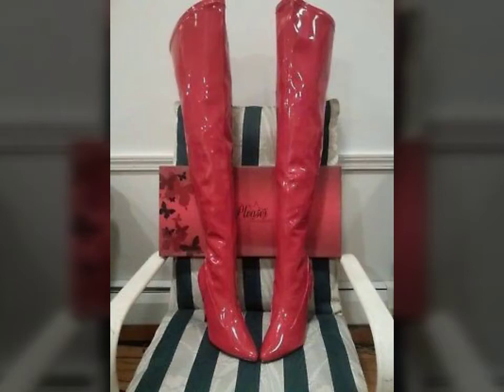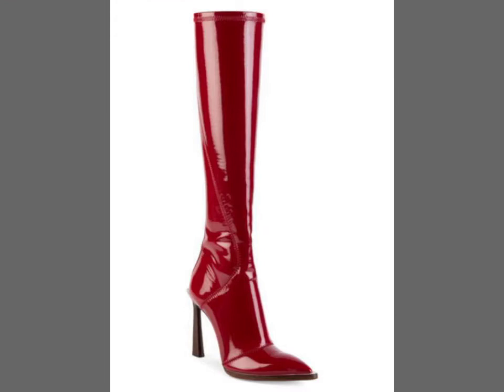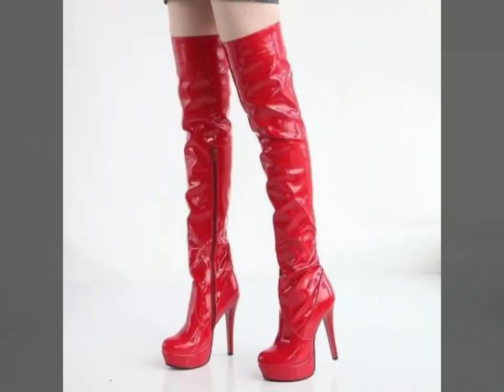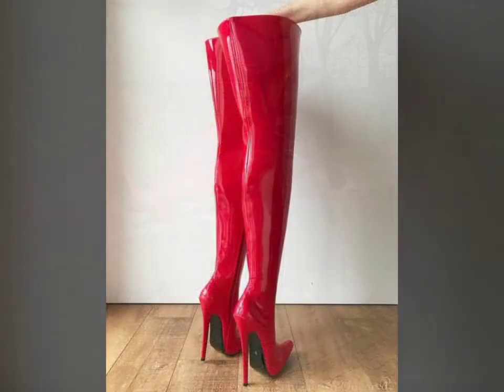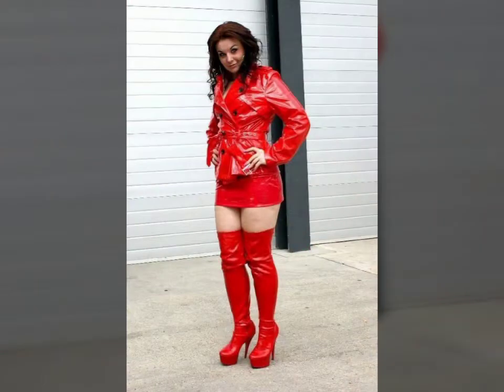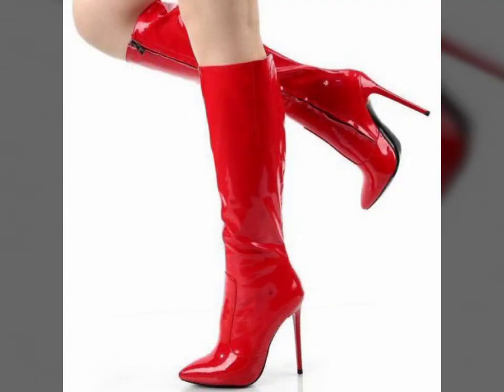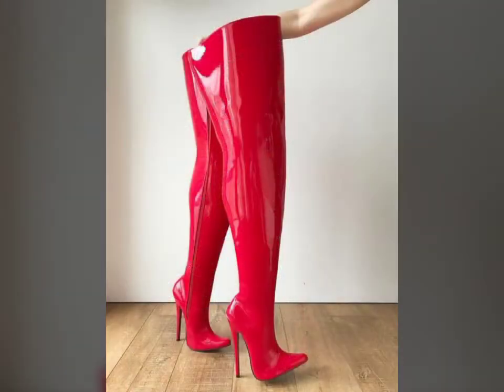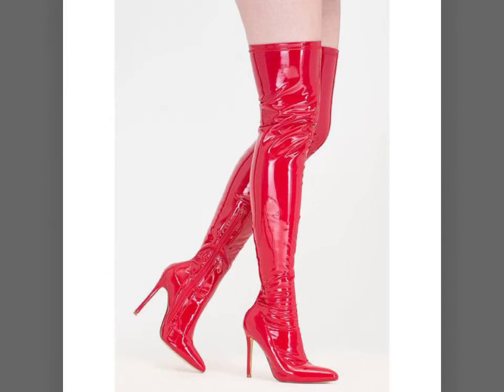Wonderful and amazing collection of 2020 leather latex thigh high long red boots designs ideas